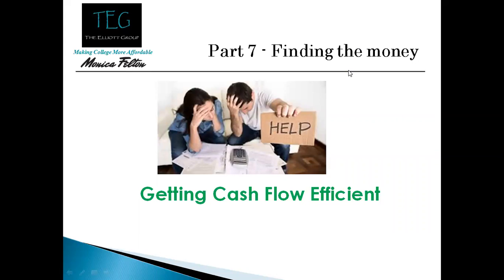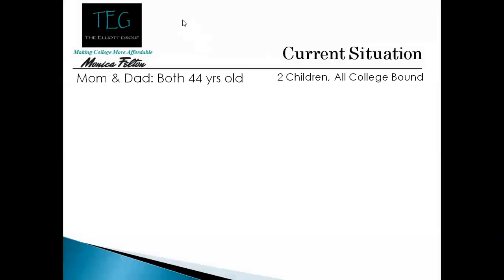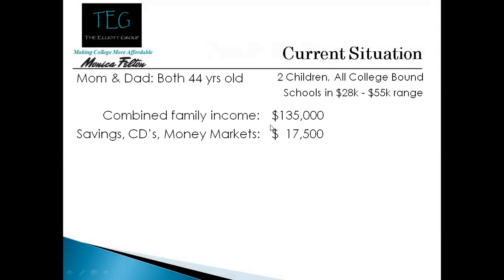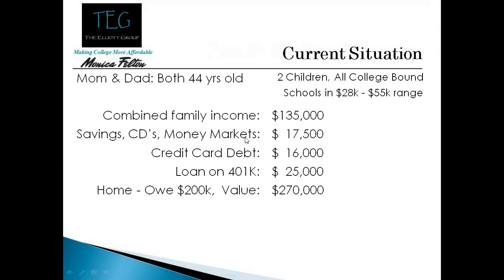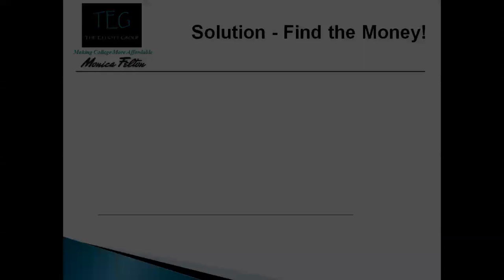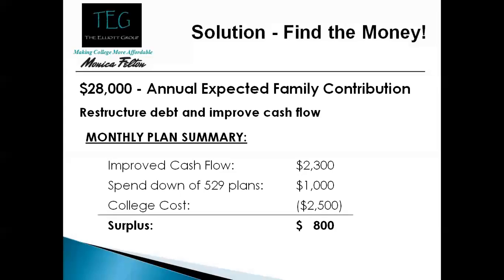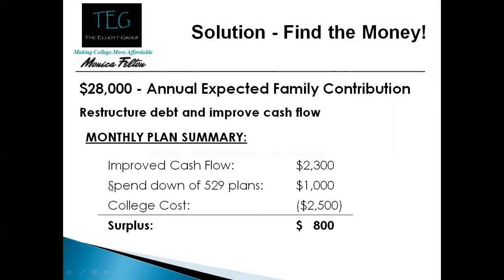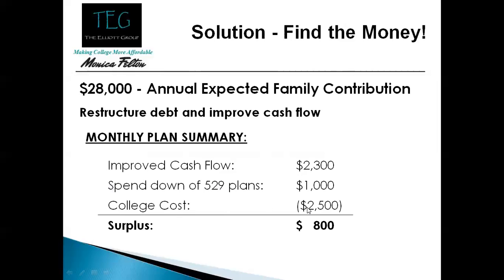zoom 0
Part 7 - Getting Cash Flow Efficient